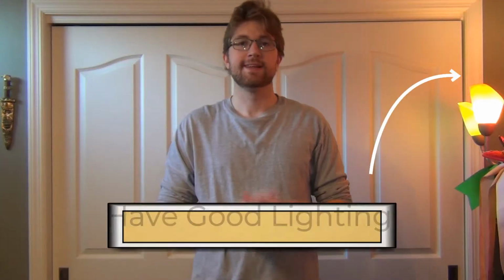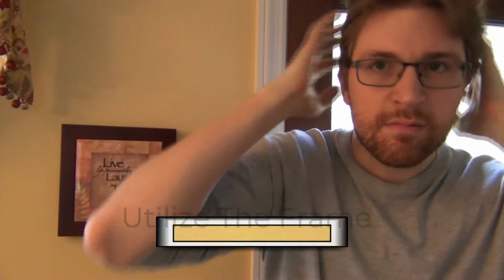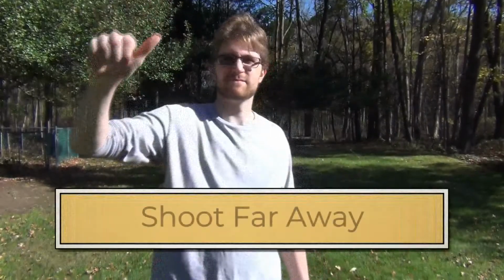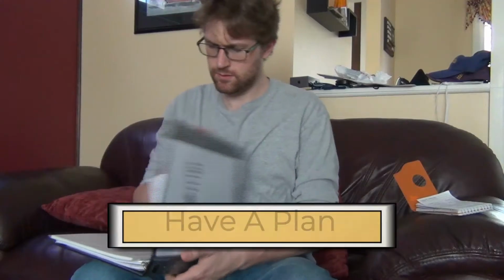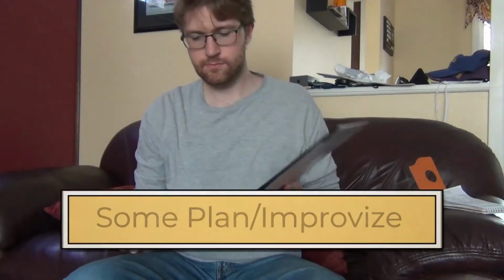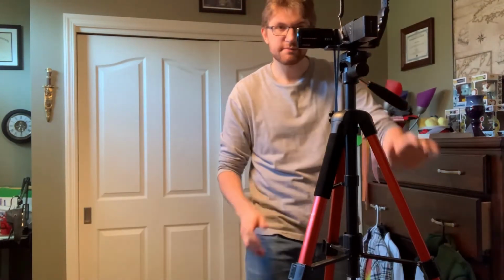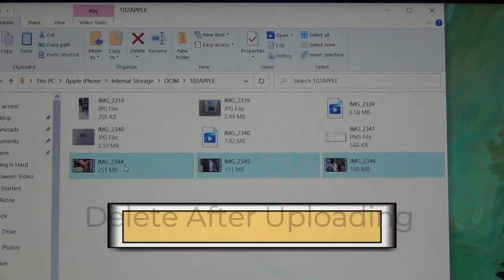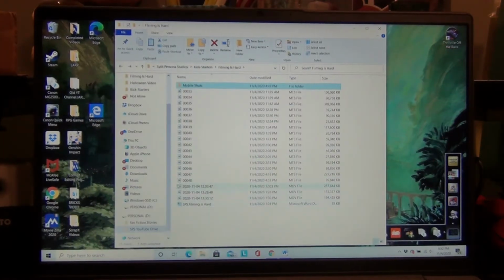Filming is Hard: Do's and Dont's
After looking through the attic, Robert has found an old college video he made telling the Do's and Don'ts of Filming a video.